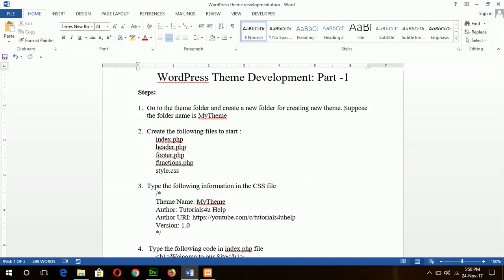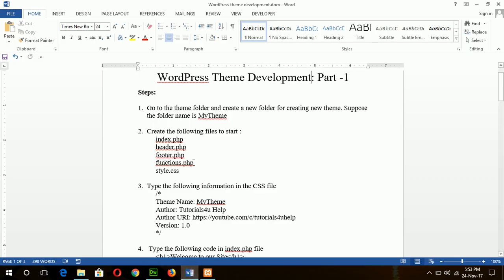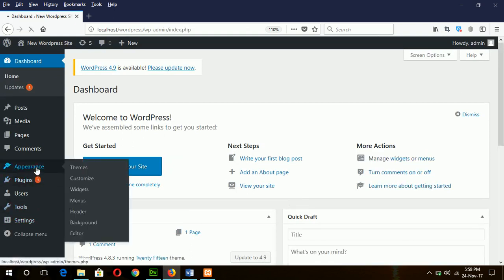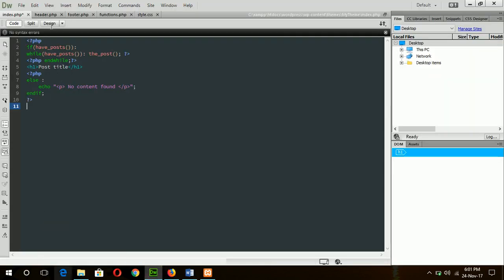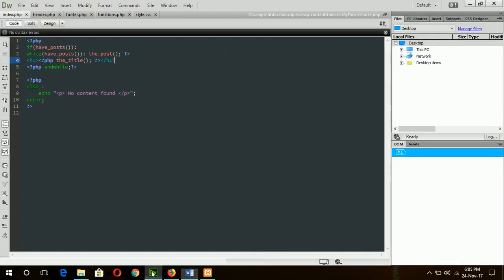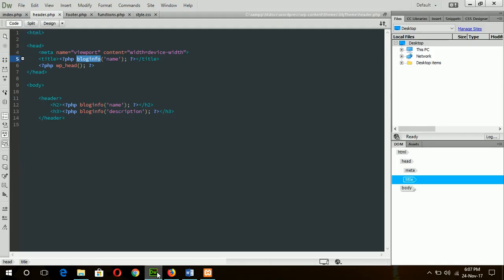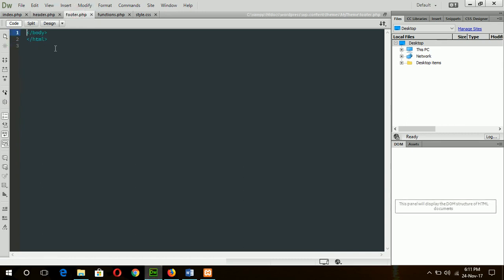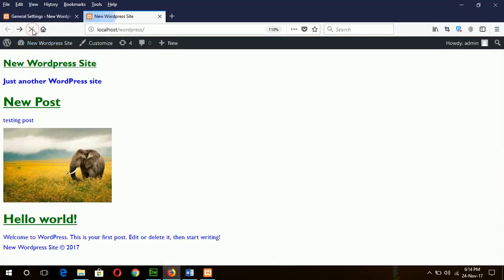Wordpress Theme Development PART 1- Creating Header, Footer and dynamic post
The page link for the steps are given below which are followed by this tutorial:

WordPress Theme Development 2017
WordPress Theme Tutorial (Part 1)